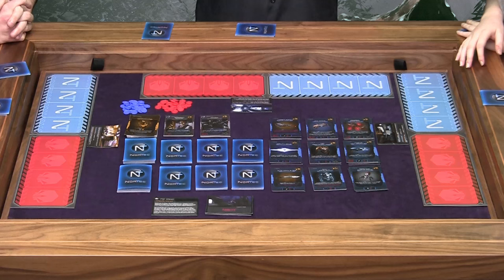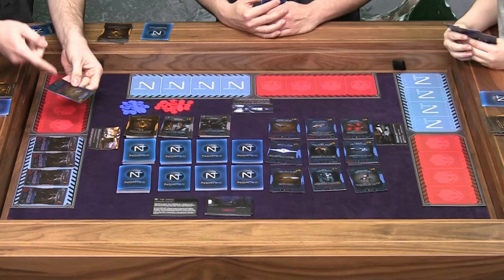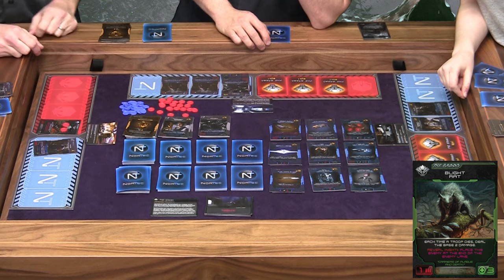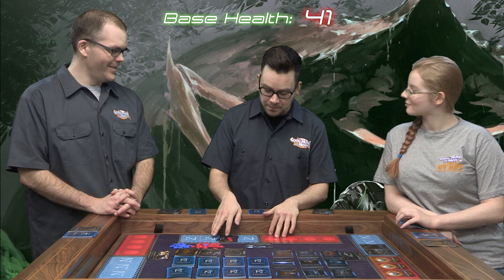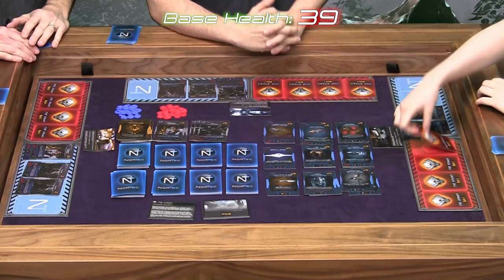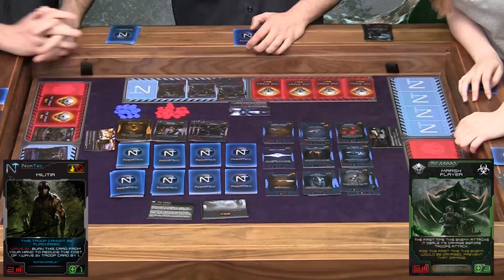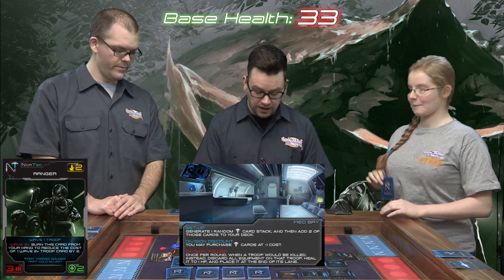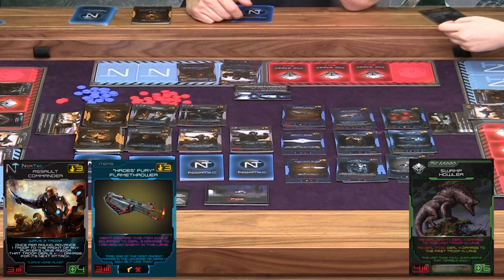XenoShyft: Dreadmire Gameplay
Join us as Jared, Spencer, and Amanda play XenoShyft: Dreadmire. Designed for 1-4 players, this sequel to the hit game XenoShyft: Onslaught brings players back into the Nortec corp to strip mine another planet of the precious sathem fuel source.